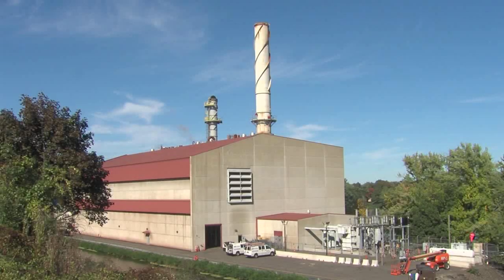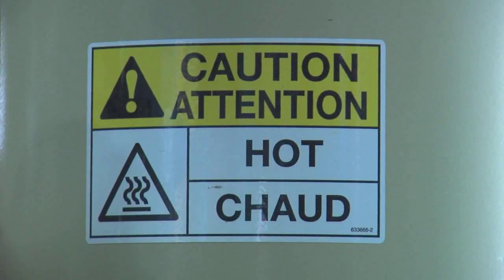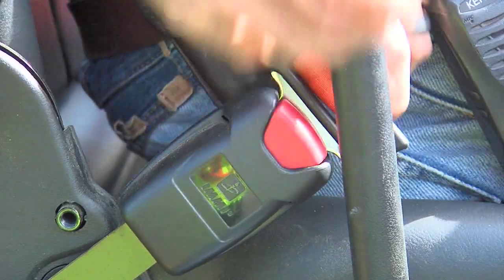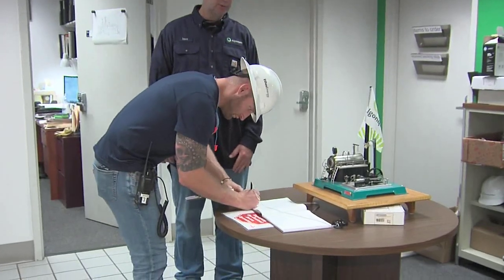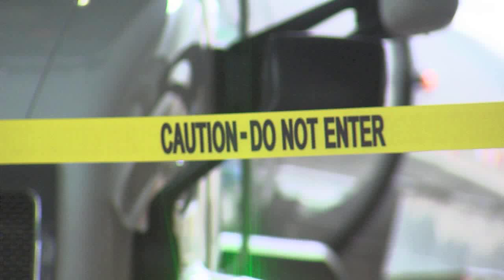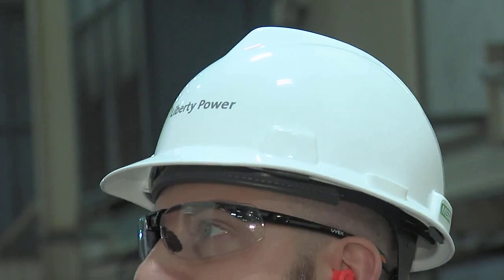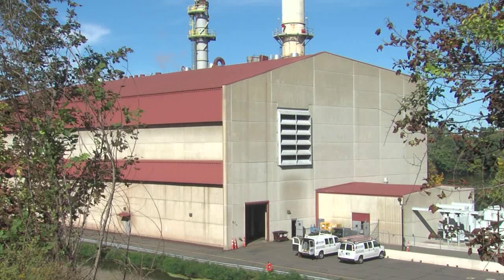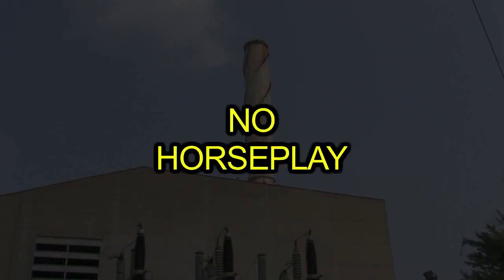WL VSV 111818 MPEG 4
Windsor Locks: Visitor Orientation